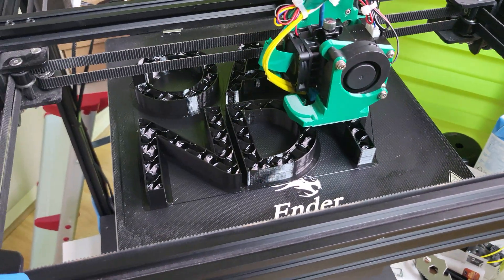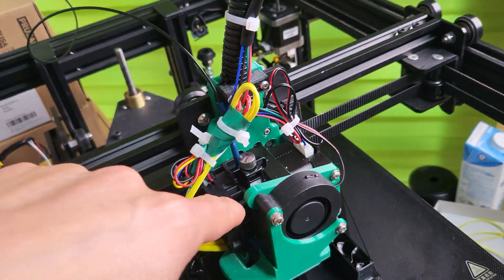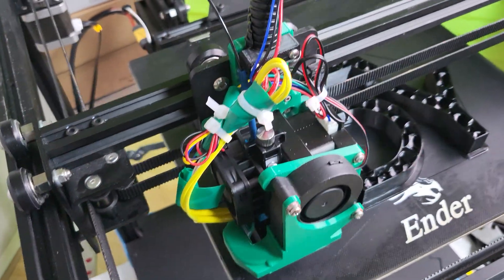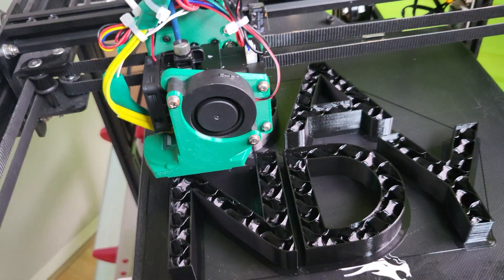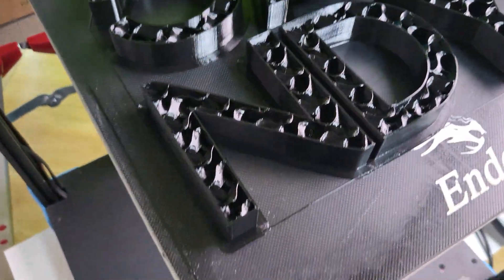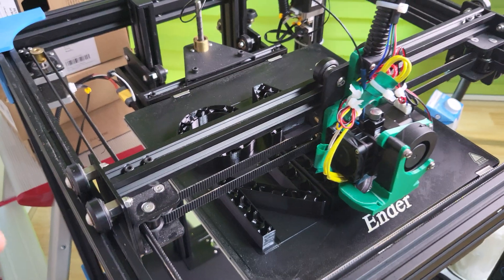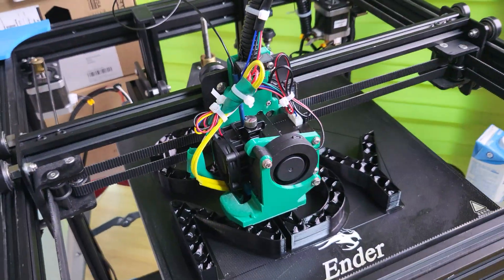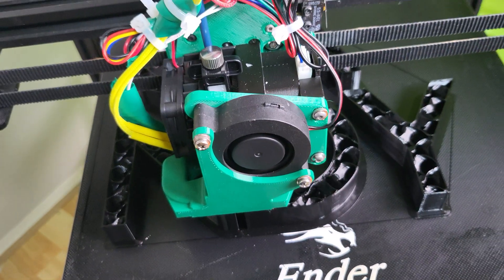Ender 6 w/ Hemera Direct Drive & Klipper printing better than my Prusa MK3S+!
Ender 6 w/ Hemera Direct Drive & Klipper printing better than my Prusa MK3S+!  I should have a full comparison but boy, this setup is killer!